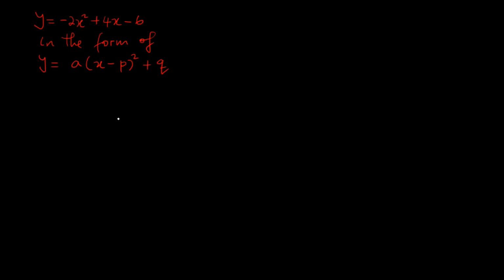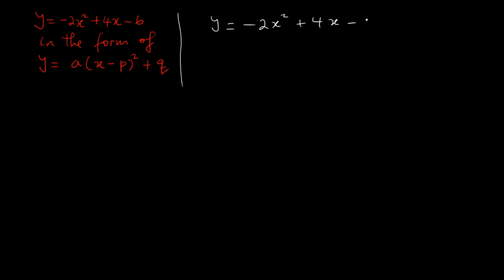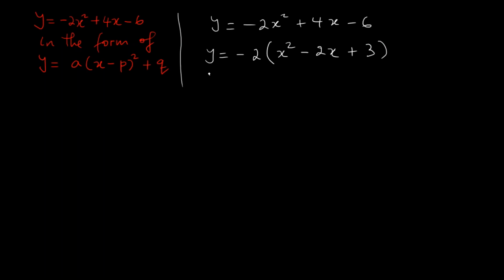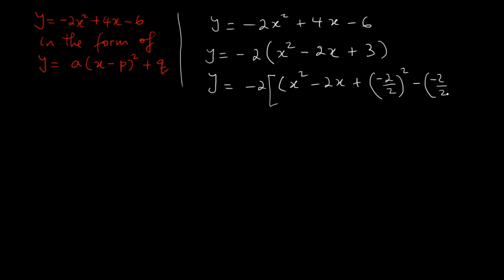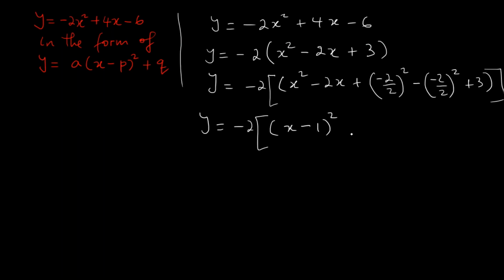Completing the square